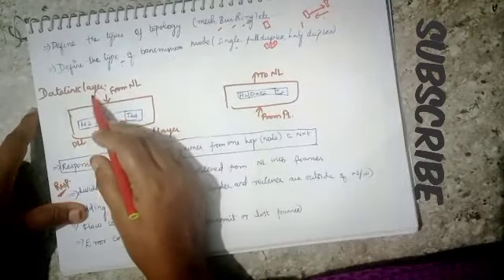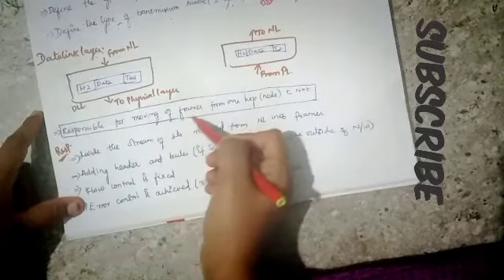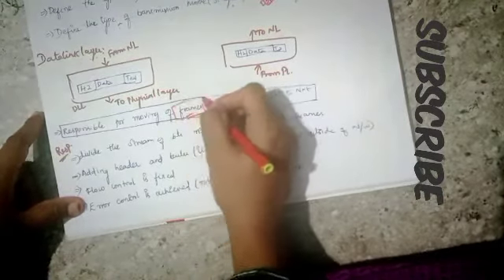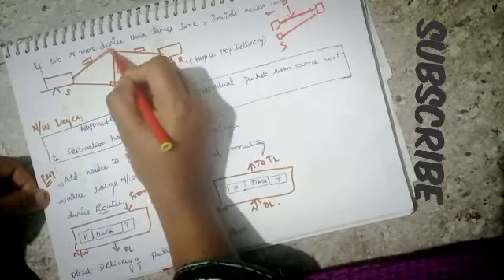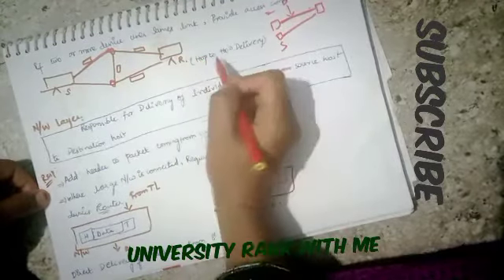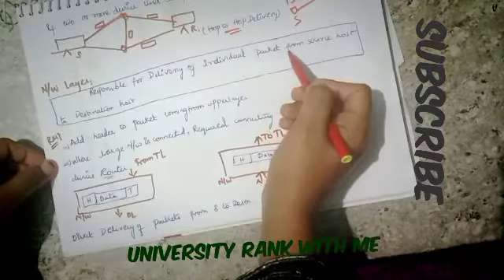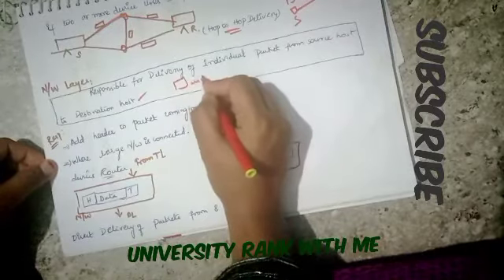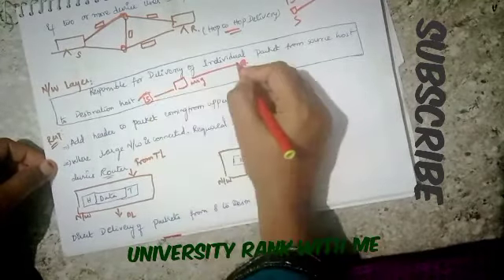OSI Reference model part1 in DCN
This video explains about OSI Reference model in DCN